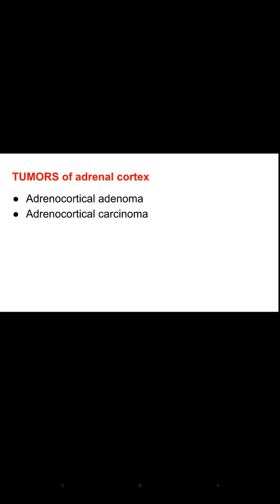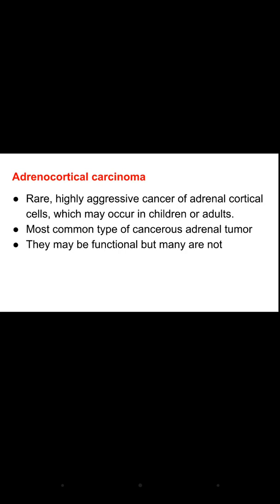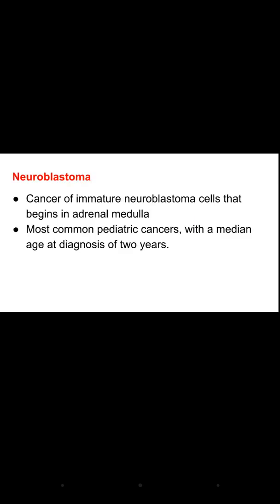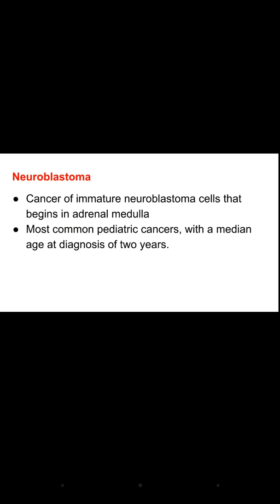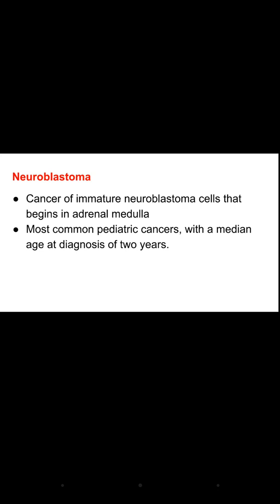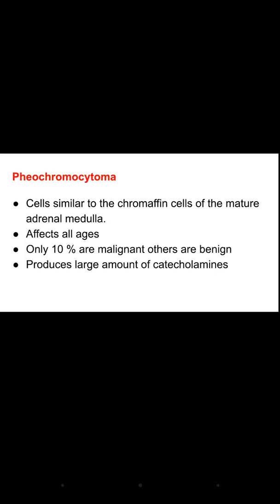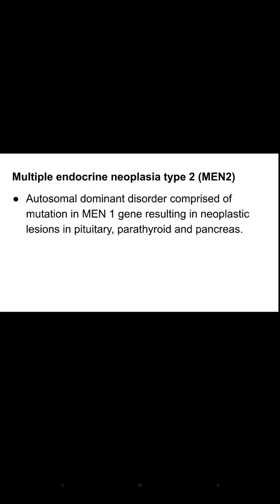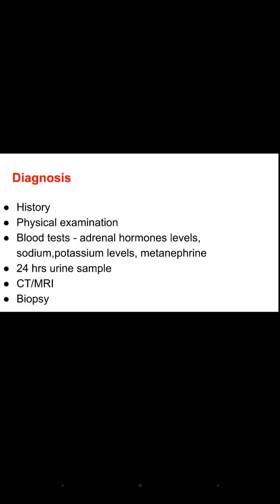Adrenal tumors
This view deals with types of adrenal tumors, risk factors, sign and symptoms, diagnosis and management of adrenal tumors